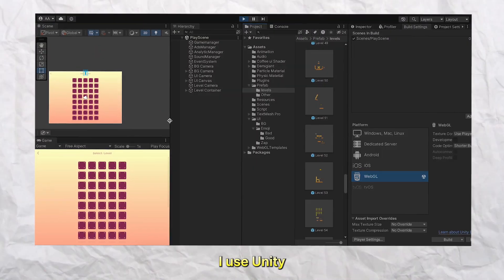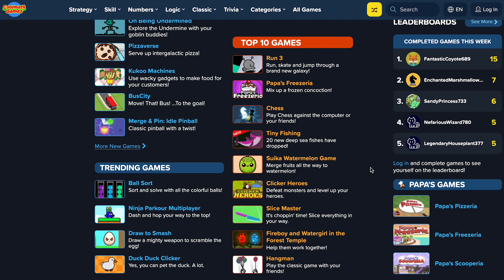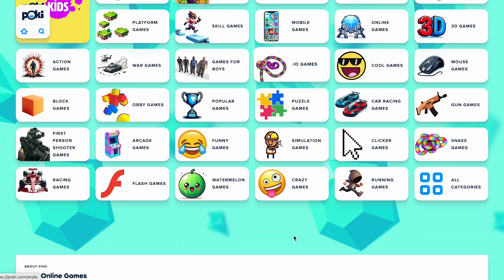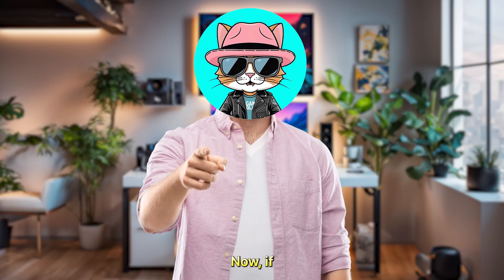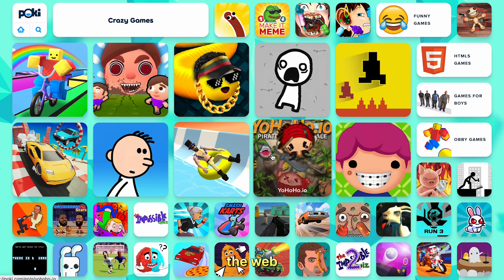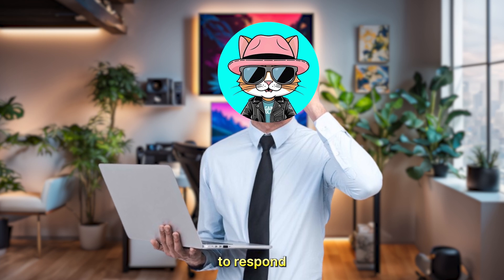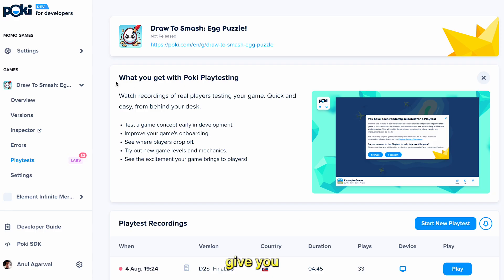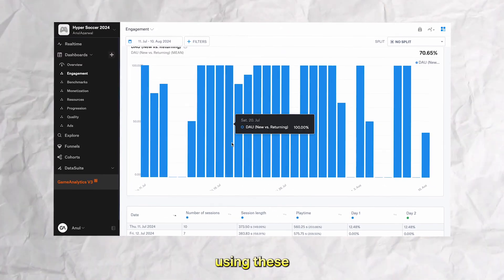Earn passive income by making games!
Web Game platforms are the easiest way to distribute your games and validate your ideas!
In this video I share an overview of building and publishing games with web platforms.

Some game engines you can use to build web games:

1) PlayCanvas
2) Cocos
3) Godot
4) Construct
5) Defold

00:00 Intro
00:15 Choosing a Game Engine
01:15 Game ideas for web games
02:37 Rewarded Ad in Games
03:25 Approach web-platforms
04:20 Web publishing process